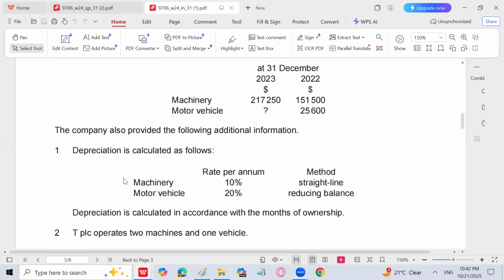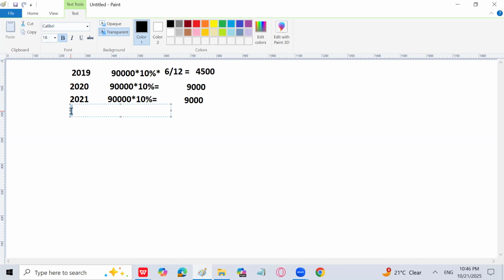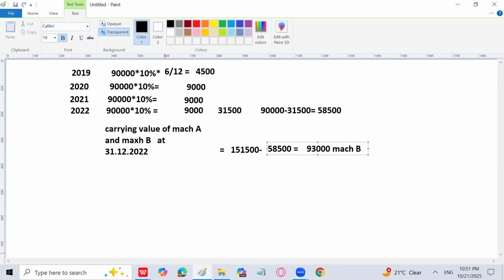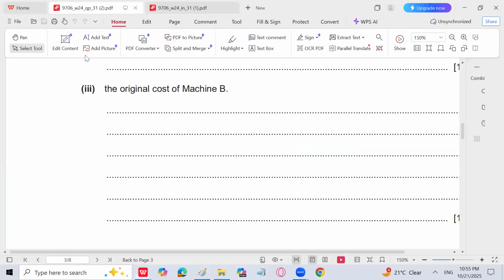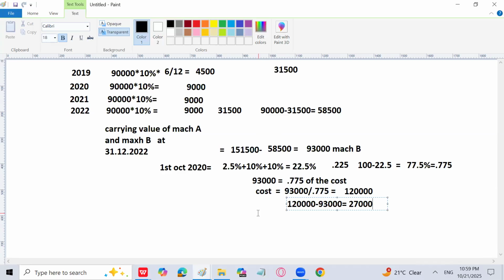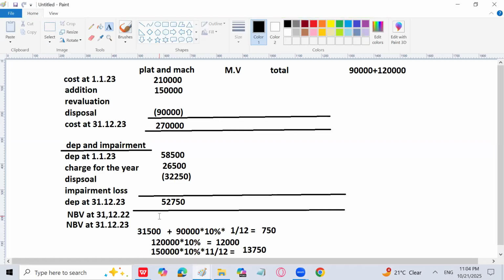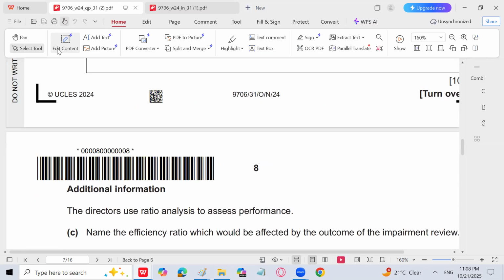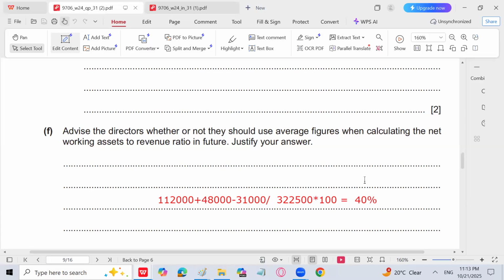A- 2 -Accounting - Company -Schedule of NCA- Lecture-9-ON-24-31